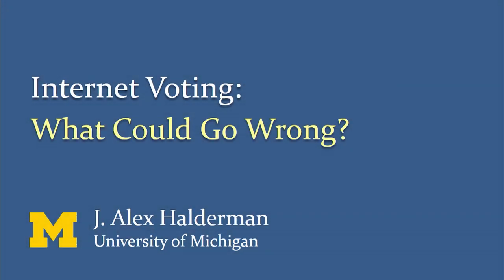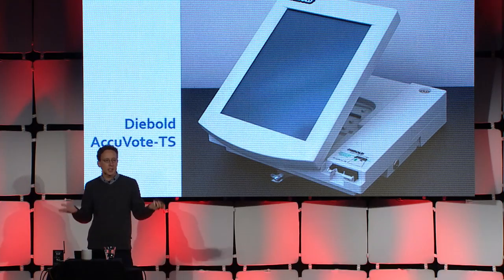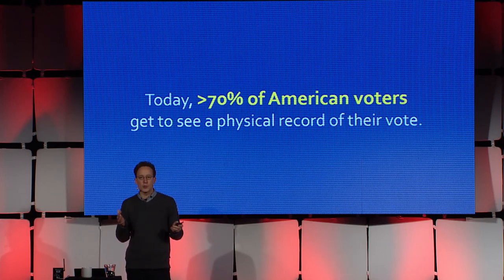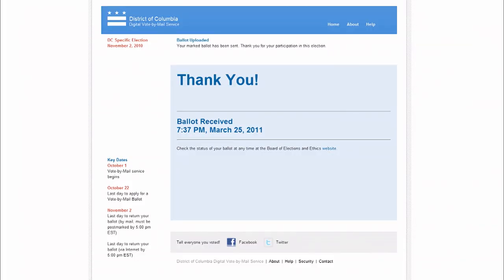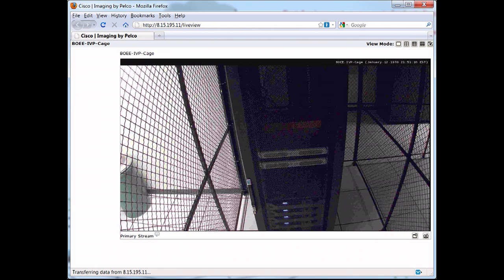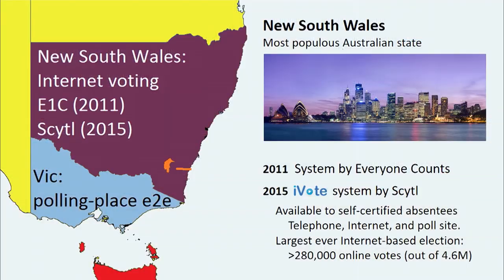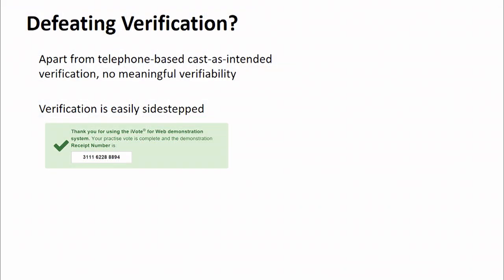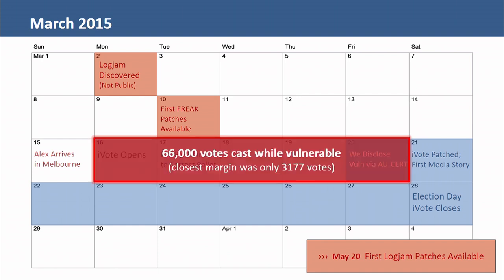USENIX Enigma 2016 - Internet Voting: What Could Go Wrong?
J. Alex Halderman, University of Michigan

Internet voting has the potential to ease voter participation and provide a high-tech upgrade to traditional polling methods. Unfortunately, it also raises some of the most difficult challenges in computer security, due to the need to safeguard election servers and voters' computers against powerful attackers, while simultaneously protecting the secret ballot. How well can election technology defend against modern security threats? To find out, colleagues and I performed in-depth security evaluations of Internet voting systems used in the U.S. and around the world. We found staggering gaps in system designs and operational procedures—problems that would allow attackers to change votes, compromise privacy, disrupt returns, or cast doubt on election results. These case studies illustrate the practical obstacles to securing Internet voting and carry lessons for any locality considering adopting such systems.